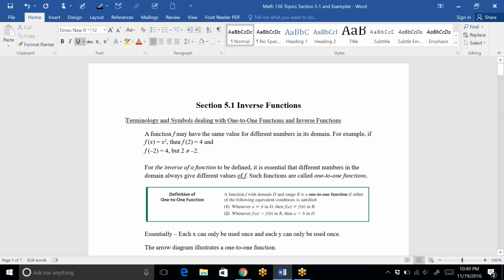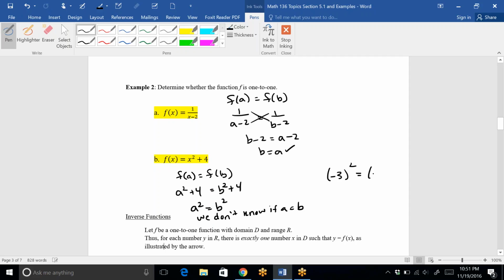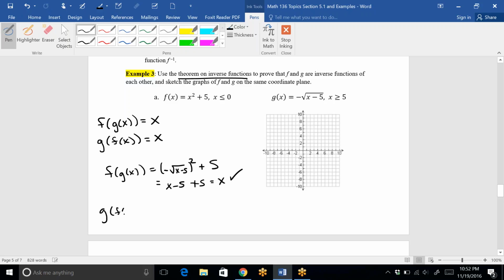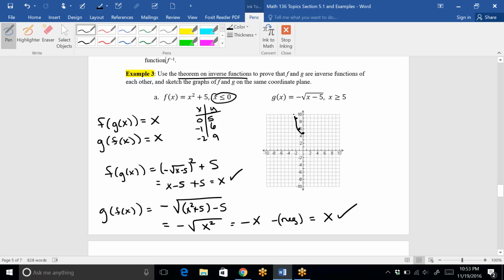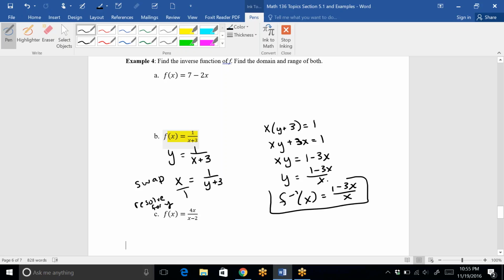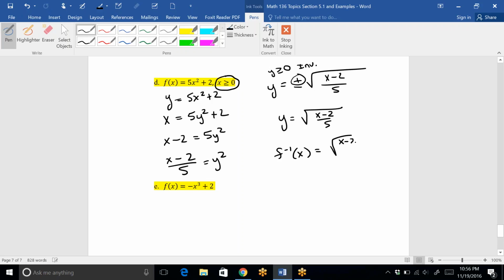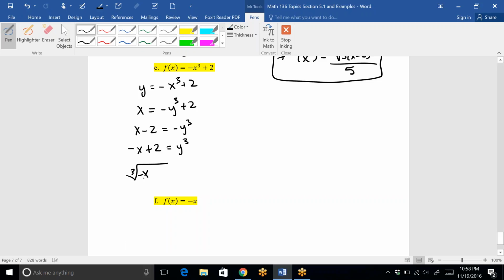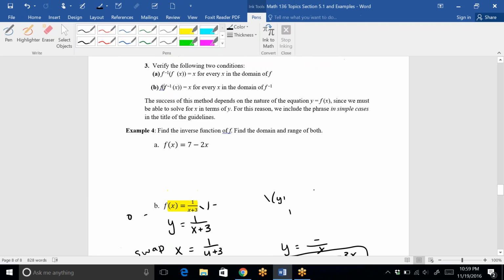5.1 EXTRA EXAMPLES